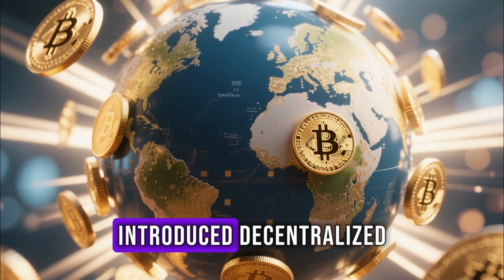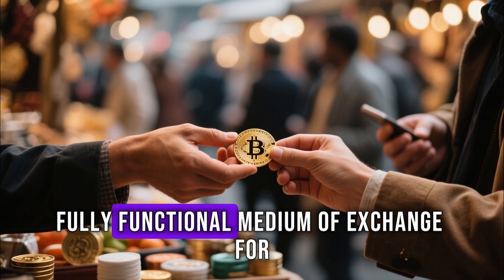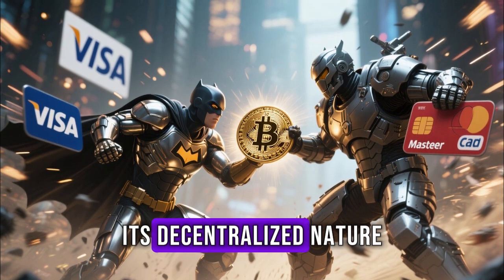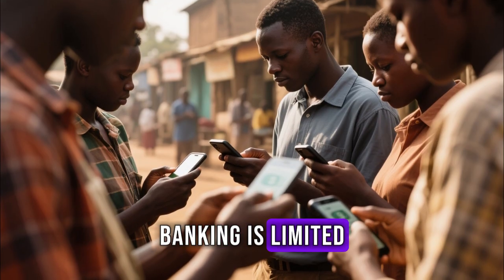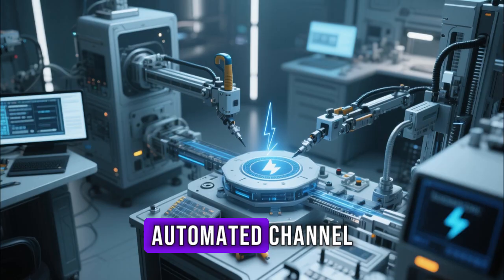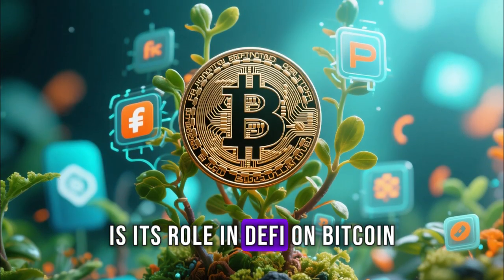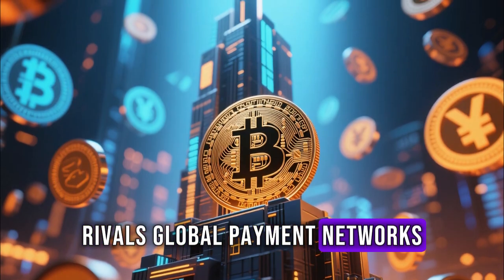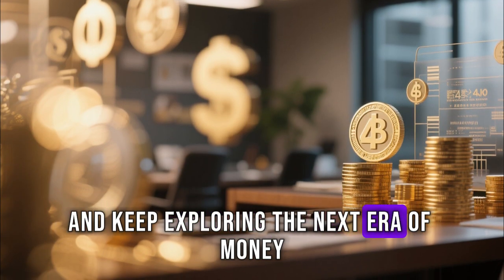What Is Bitcoin Lightning Network?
Ever wondered how Bitcoin can process transactions instantly with low fees? ⚡
In this beginner-friendly video, we explain what the Bitcoin Lightning Network is, how it works, and why it’s one of the most important upgrades to the Bitcoin ecosystem.

You’ll learn how the Lightning Network makes Bitcoin faster, cheaper, and more scalable, enabling micro-payments and real-world adoption — all explained in simple, easy-to-understand terms.

💡 What You’ll Learn in This Video:
– What is the Bitcoin Lightning Network?
– How Lightning makes Bitcoin transactions faster
– Difference between on-chain and off-chain payments
– Benefits of using the Lightning Network
– Real-world use cases of Lightning in 2025
– Is Lightning safe and decentralized?
– Future of Bitcoin scalability and mass adoption

📘 Keywords naturally included:
what is bitcoin lightning network explained, bitcoin lightning network for beginners, how bitcoin lightning works, lightning network transactions 2025, bitcoin scalability solution, bitcoin micro payments, lightning network tutorial 2025, bitcoin lightning network benefits, how to use bitcoin lightning wallet, lightning network vs bitcoin transactions

⚡ Why You Should Watch:
If you’ve ever found Bitcoin slow or expensive to use, this video will help you understand how the Lightning Network is solving those problems — and why it’s key to Bitcoin’s global adoption in 2025 and beyond.